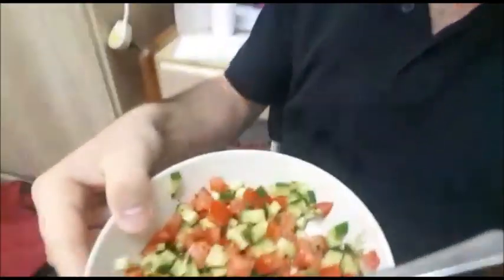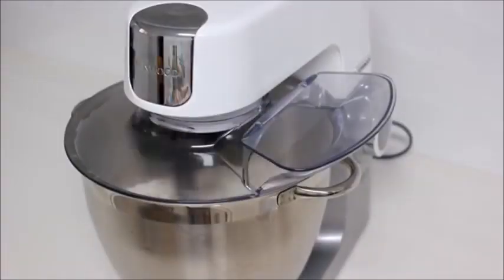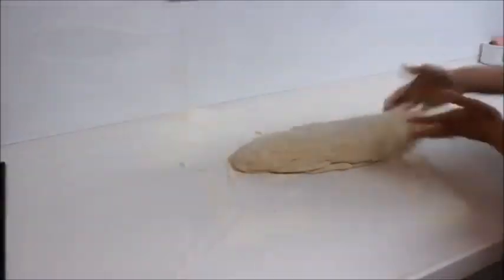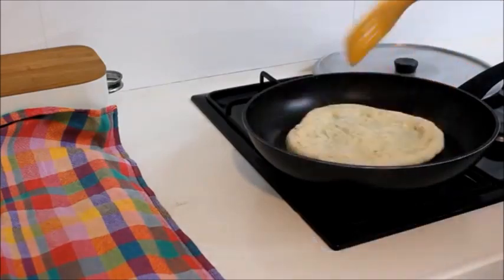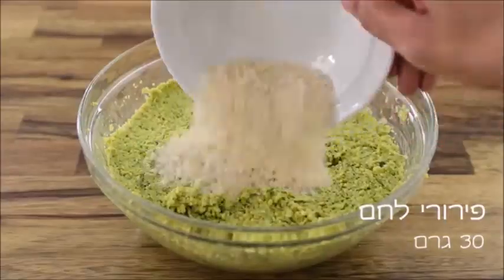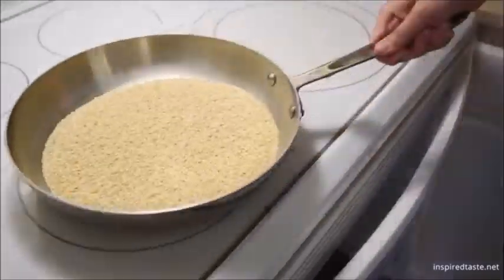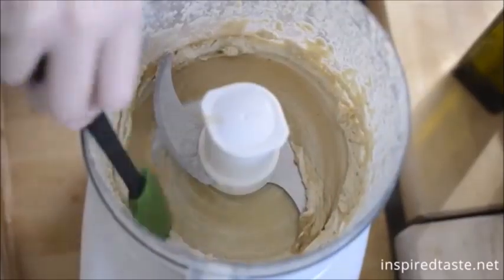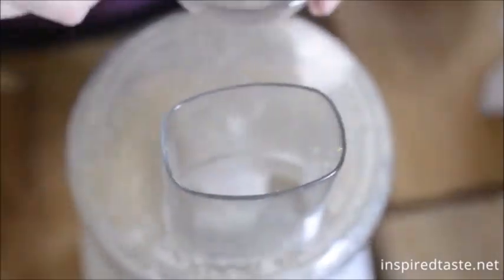LS Chopped - Israeli Edition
Israeli Salad:
Cucumbers
Tomamotes

Laffa:
2 c flour
1 rounded Tbsp dry yeast
1 Tbsp Salt
1 1/2 sugar
Mix
3-3 1/2 water
1/4 oil
Cover and let sit
Kneed
Let sit
Cut into balls
Stretch
Bake on a stovetop in a frying pan covered
Until lightly browned.

Fallafel:
1 bunch of fresh parsley
1 head garlic
1 small onion
salt, pepper, cumin, paprika, sugar (1 tsp)
garbanzo beans (1 can)
1/4 cup bread crumbs
and fry.

Tehina:
toast sesame seeds
blend with olive oil and salt

Humus:
Blend Tehina with lemon juice until fluffy
fresh garlic
olive oil
add cumin and salt
add can of garbanzo beans
water to thin if needed